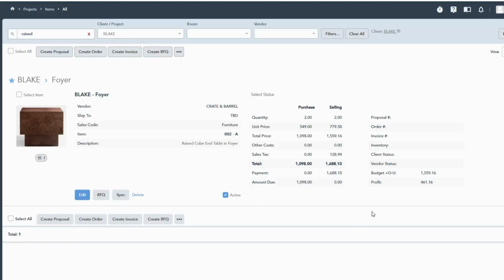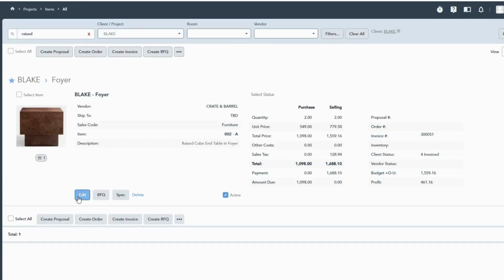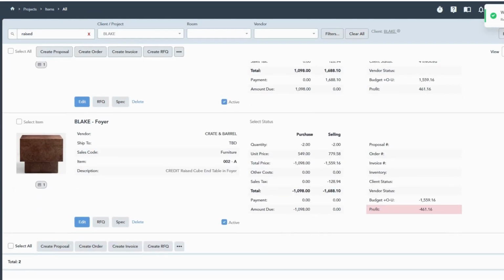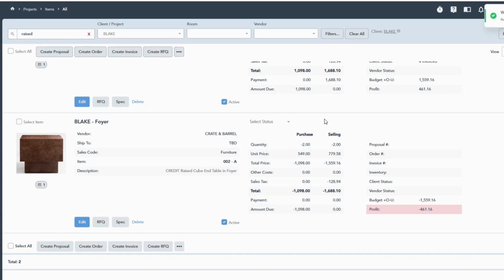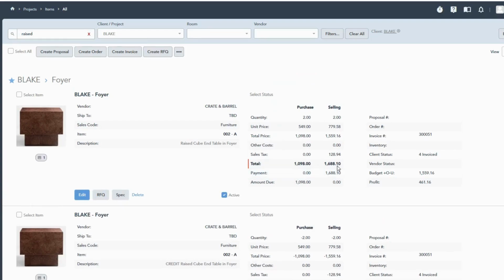How to Credit Items for Cancels & Reselects in Studio Designer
Are you just unapplying the payment or revising the original item to reflect new selections for cancels and other changes that happen on our projects? BEFORE you do it that way, watch this short video for the process of actually crediting the client for the original payment that you know they will question when we near the end of the project.

01:00 SKIP INTRO - WATCH HOW TO CREDIT PAID ITEM FOR CANCELS/RESELECTS

Did this help? Please give us the thumbs up if it did.